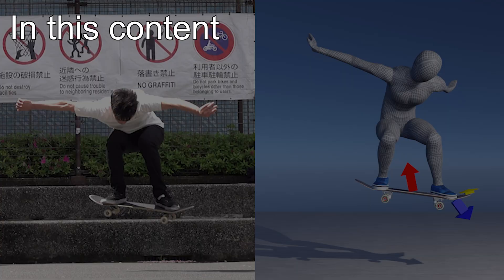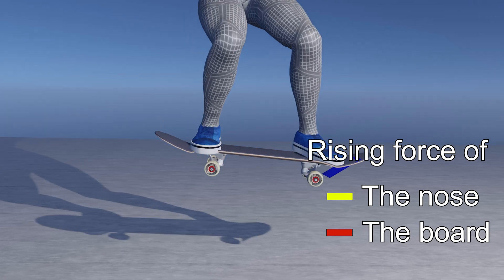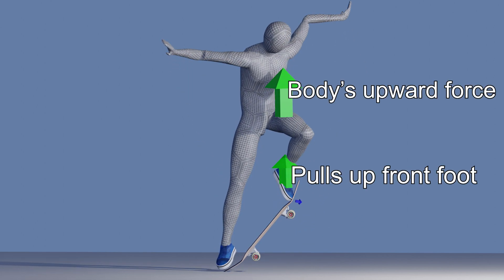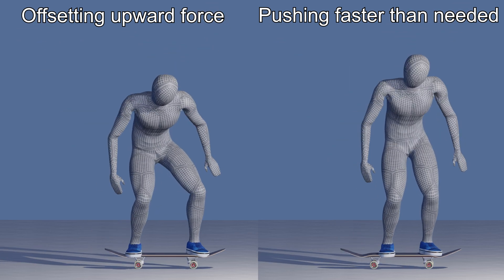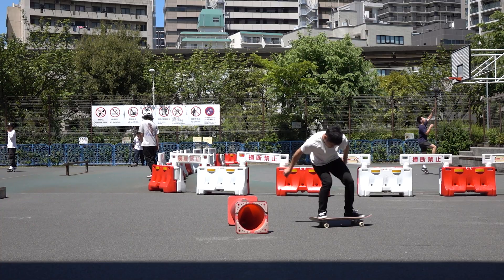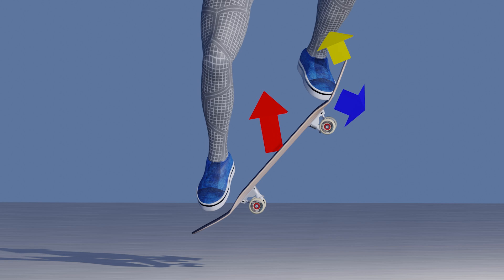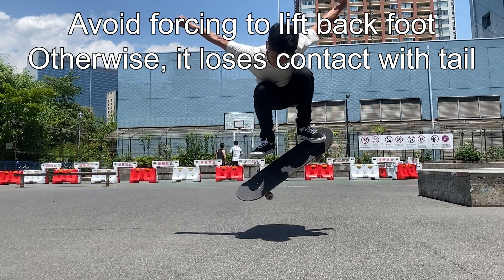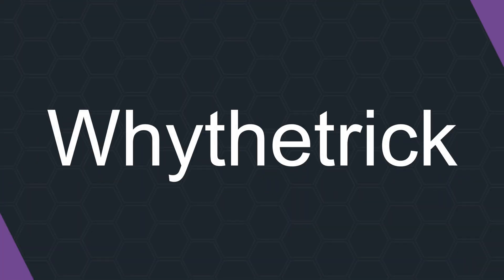How to Ollie - LOWER the nose to LIFT the tail - Analysis according to science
To lift the tail in an Ollie, you need to understand how your board moves according to science.
In this content, we will see how the tail and the board moves from a scientific point of view using 3D models.